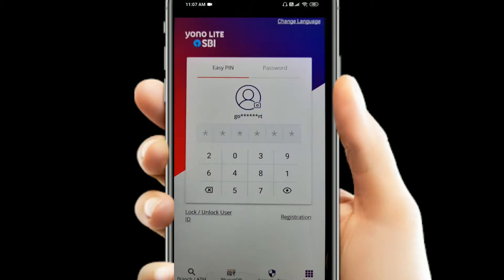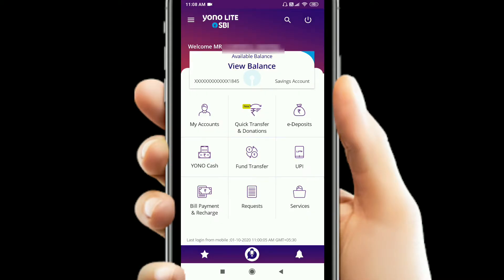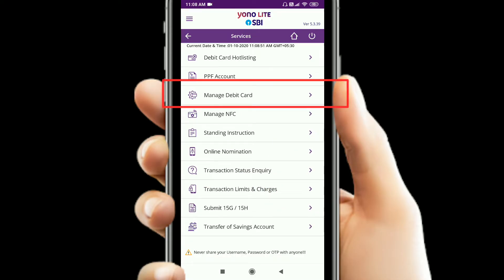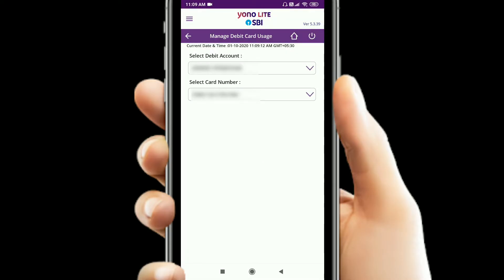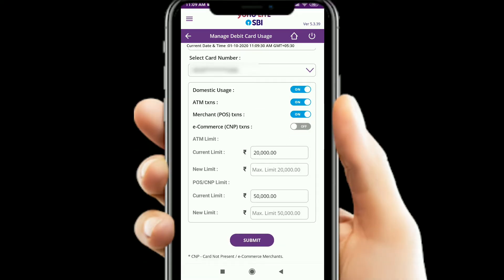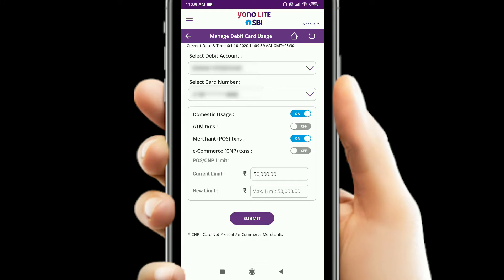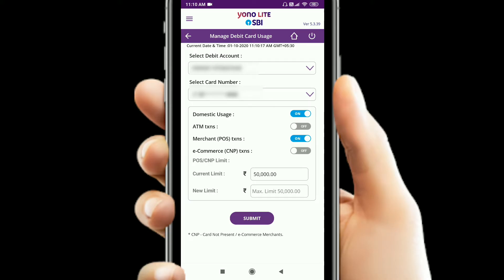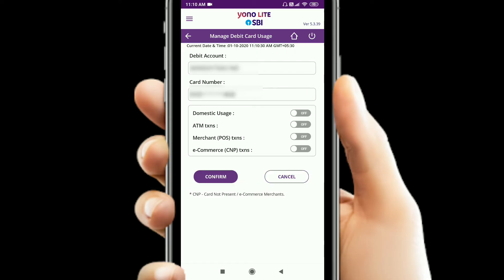Manage SBI Credit and SBI Debit card transactions | Credit/Debit card transactions Block